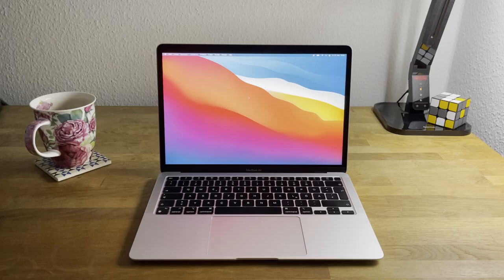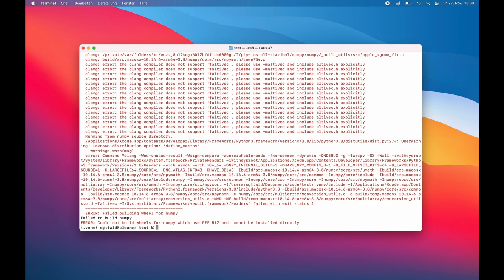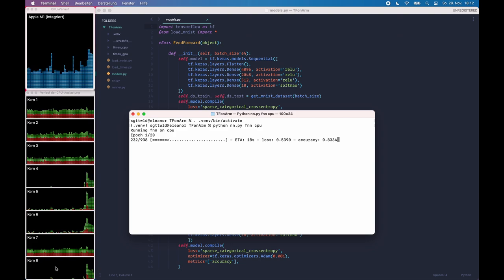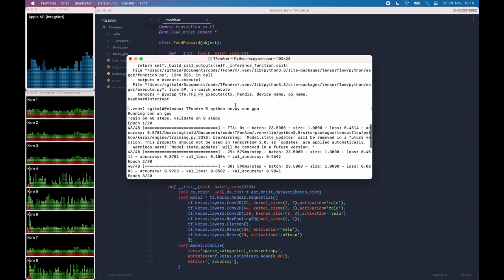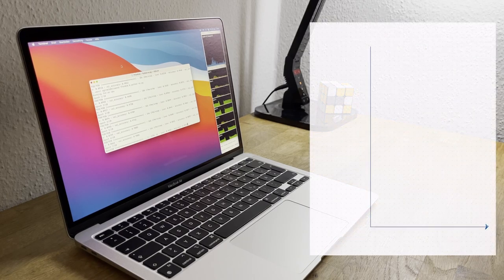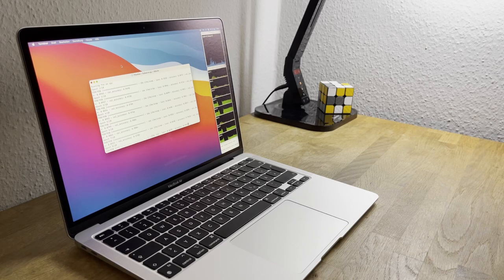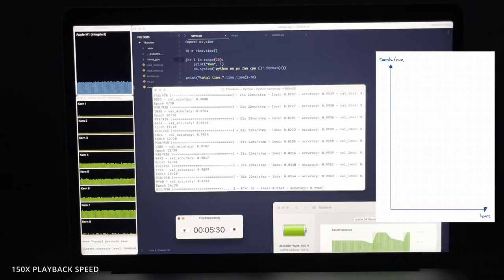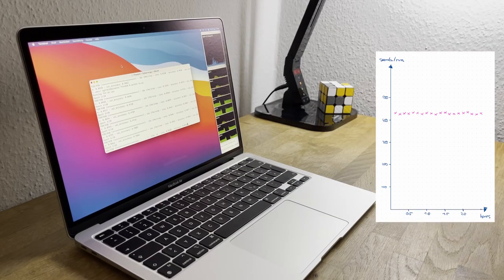Machine Learning on the new M1 Macbook Air (beats CPU server with 112 cores)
In this video, we are addressing 3 questions about machine learning on the new Apple M1 chip, and more specifically on the fanless 2020 Macbook Air.

00:00 Intro
01:04 Can Tensorflow be run natively on the M1 Macs, and on which parts of the chip?
04:10 How does it perform?
06:30 Does the fanless Macbook Air throttle after a longer duration of training?